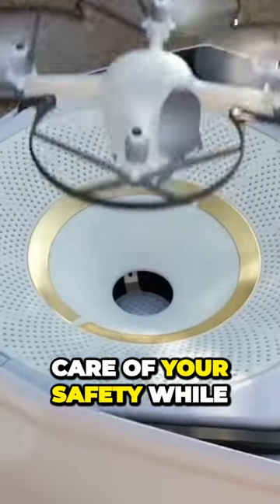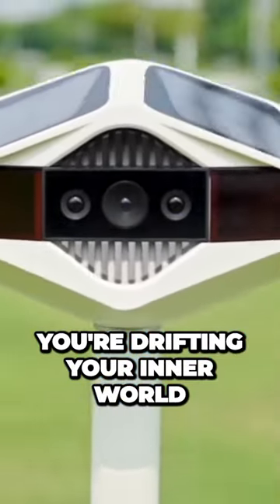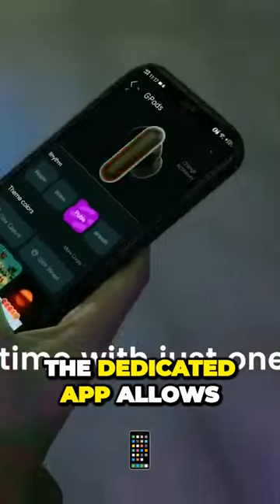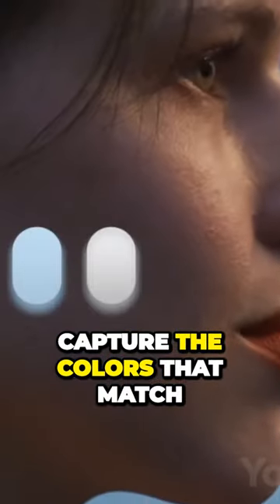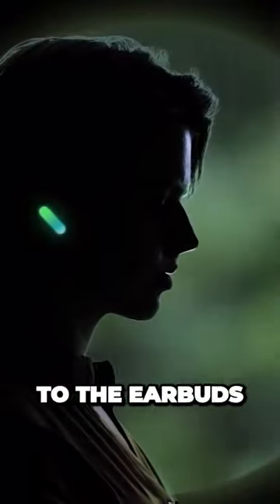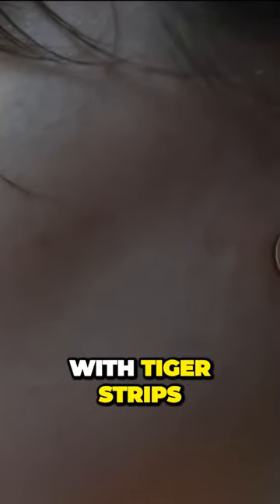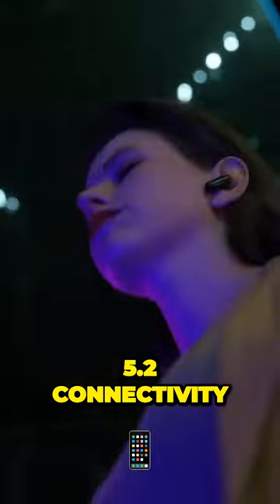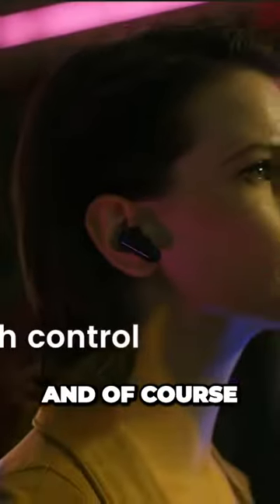Revamp Your Drifting Experience with Colorchanging Earbuds and Tiger Striped Case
The video has an attention-grabbing hook that captures the curiosity of viewers. It transitions smoothly between topics and provides specific details about the earbuds' features. The video addresses the trend of using gadgets for personal safety. However, it could improve by adding a more personal connection and making sure all information is relevant to the main topic. Overall, it provides valuable information on the subject.